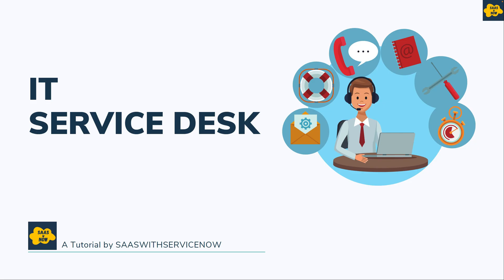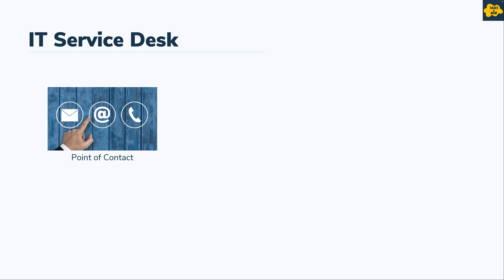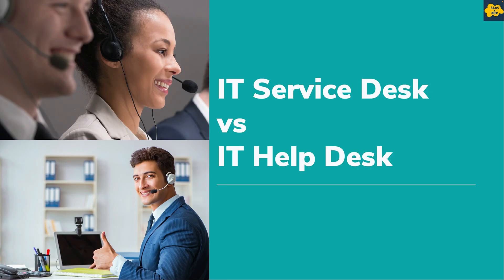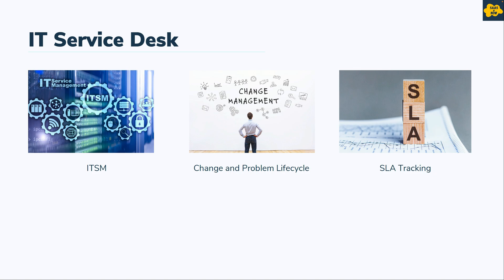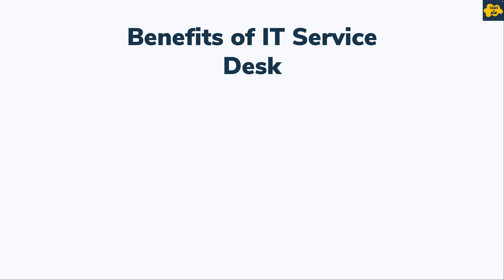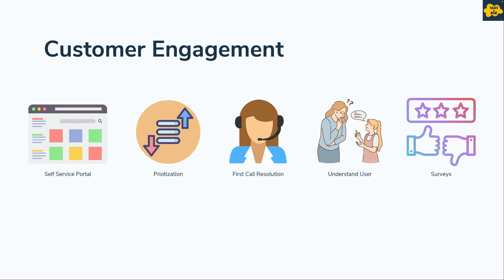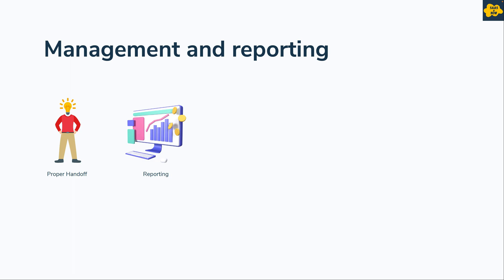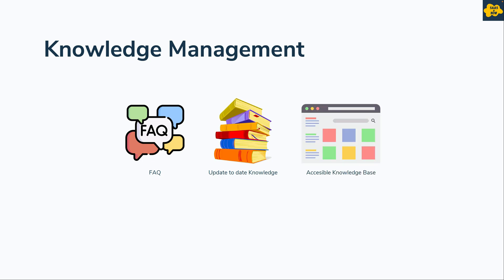What is IT Service Desk | IT HelpDesk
Hello Everyone, Welcome to SAASWITHSERVICENOW. In this video, you will learn about IT Service Desk.

What is IT Service Desk
IT ServiceNow is the point of contact where users can raise IT Queries , request help and receive IT support.
It is also designed to address broader business needs, and increase the user’s tech experience in the workplace.
 It facilitates communication between Service management Teams and the users of the organization.
They also facilitate communications for Outages and Maintenance, maintain third party contacts, assisting with problem management, and managing software licenses.